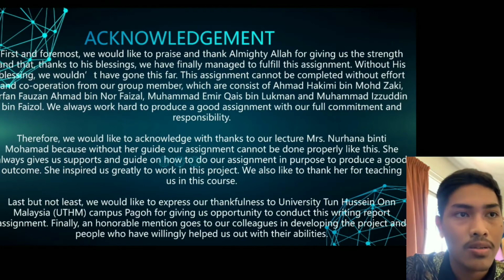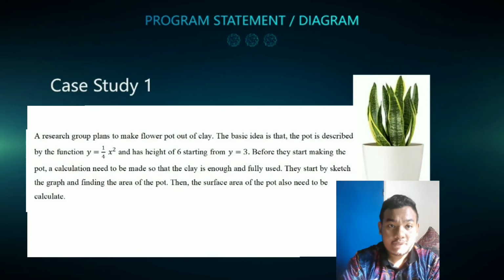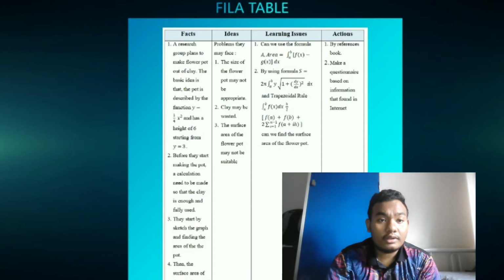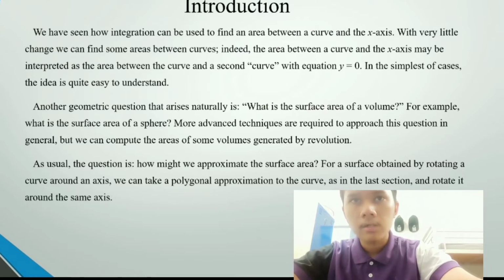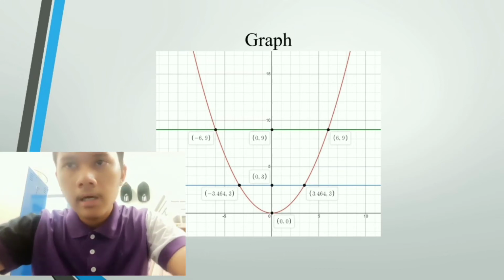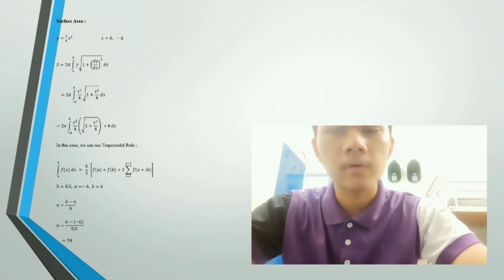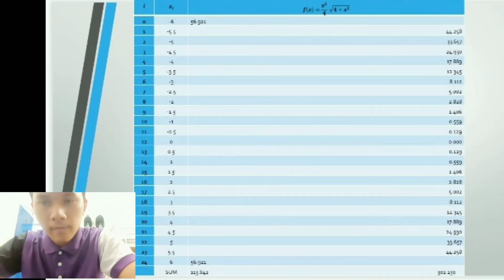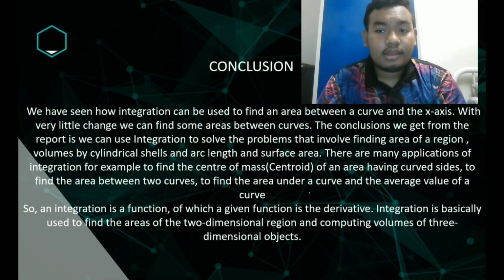ENGINEERING MATHEMATICS | GROUP AUBURN | Case Study 1